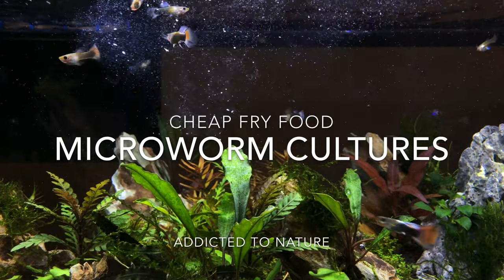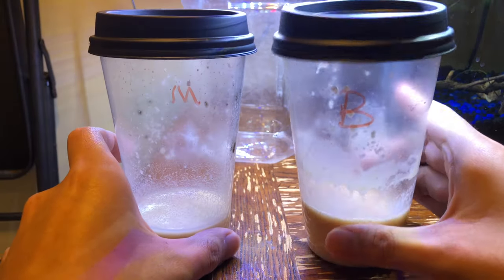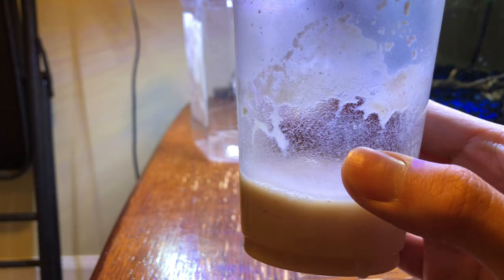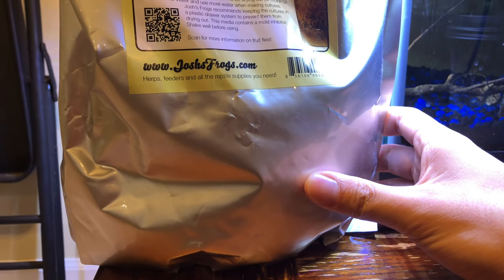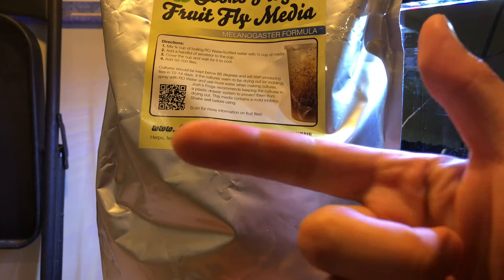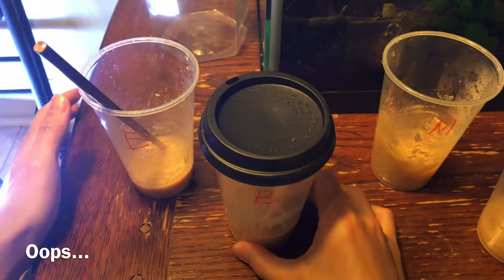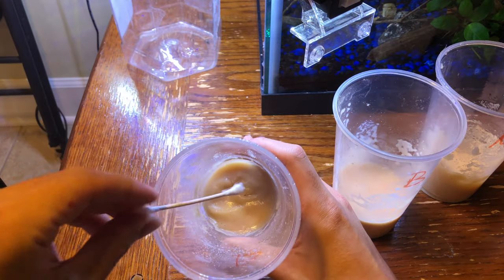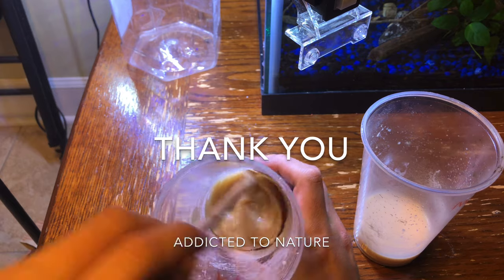EASIEST and CHEAPEST INFINITE Fish Fry Food: The Micro Worm/Banana Worm | Info and How to Culture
Great cheap never ending supply of baby fry food!!